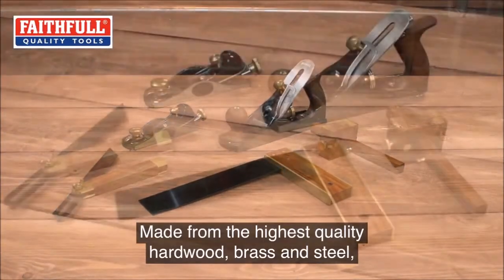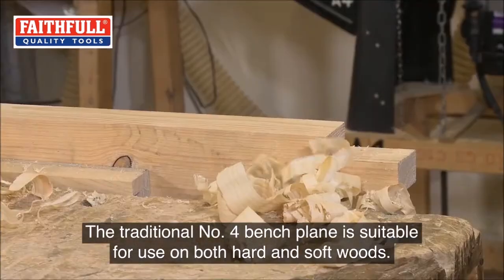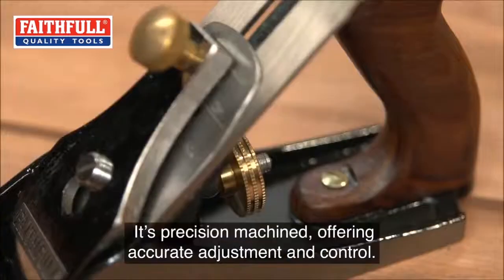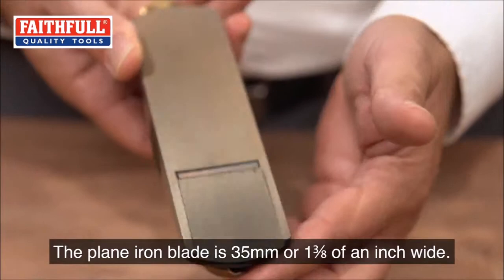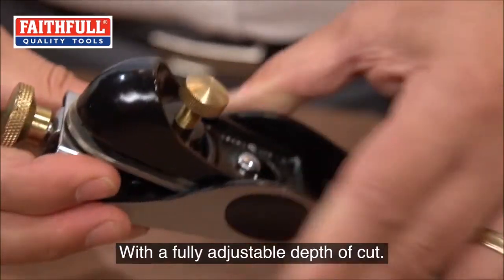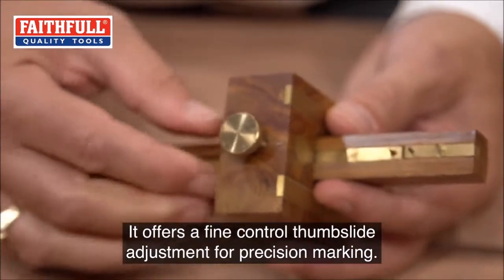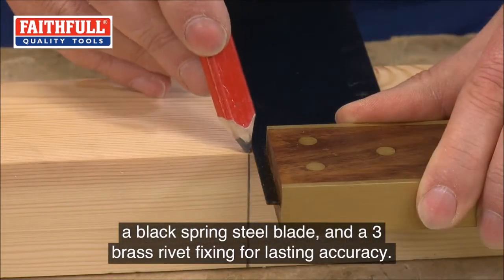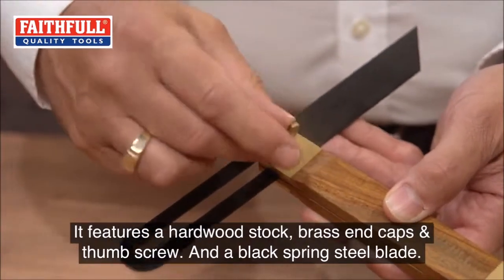Faithfull Woodworking Hand Plane & Square 5pc Set in Wooden Storage Box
Faithfull's 5 Piece Woodworking Hand Plane & Square Set is an essential addition to any craftsman or tradesman's toolkit, presented in a beautifully lacquered wooden storage box. This high-quality set includes some of the most widely used tools for precision woodworking, perfect for both professionals and enthusiasts. Whether you're smoothing surfaces, measuring angles, or marking cuts, this set has everything you need for a job well done.

The kit comes with a traditional No.4 Smoothing Plane, ideal for both hard and soft woods. With a 50mm (2-inch) quality cutter and a 254mm (10-inch) overall length, this plane provides precision and comfort. It features hardwood handles and a knob for added ease, making long sessions of planing much more manageable. It's designed for accurate adjustment, constructed from precision-machined iron casting, and the steel plane iron blade can be finely tuned for depth of cut and easily removed for sharpening.

The 60½ Block Plane is another highlight of the set. With its accurately machined grey iron casting, this tool has a 35mm (1.3/8-inch) wide plane iron set at a low angle of 13½°, making it perfect for end grain and plastic laminates. The adjustable mouth allows for a range of uses, from coarse work to fine shaving, and the blade is easily removed for sharpening when necessary.

In addition to these planes, the set includes a 230mm (9-inch) Try Square with a hardwood stock, twin-faced with heavy gauge brass for durability. It features a black spring steel blade held securely by three brass rivets, ensuring lasting accuracy for 90° marking. The external edge is also faced with brass, guaranteeing precision on external measurements.

For versatile angle marking, the 230mm (9-inch) Sliding Bevel is equipped with a finely machined hardwood stock, brass end caps, and a blued spring steel blade that can be locked into position using a brass wing nut. The Mortice and Marking Gauge is another standout item, crafted from premium hardwood with brass facing plates and fittings. Its smooth and secure settings make it perfect for laying out mortices or marking out wood grain.

Each tool fits neatly into the green textured lining of the wooden storage box, keeping everything organised and protected. This set also comes with a Faithfull 5-year guarantee, offering you long-term peace of mind.

If you have any questions, our customer service staff are standing by to help! You can email us at , call us on 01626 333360, or, if you'd prefer to speak to us in person, then why not visit us at Sealants & Tools Direct Ltd, The Old Cider Works, Abbotskerswell, Newton Abbot, Devon, TQ12 5NF.